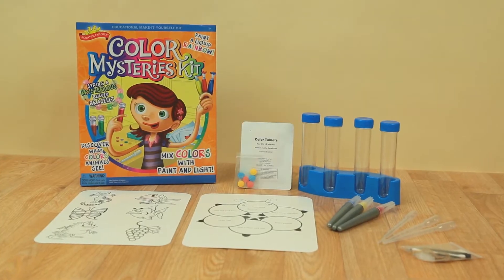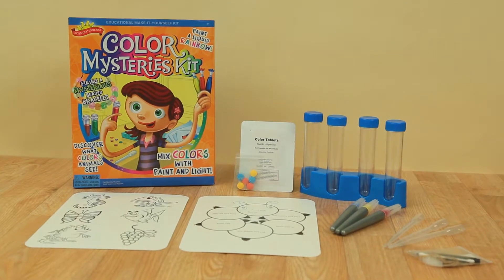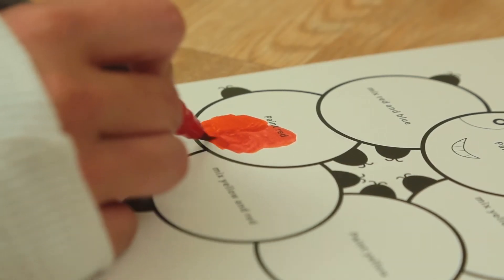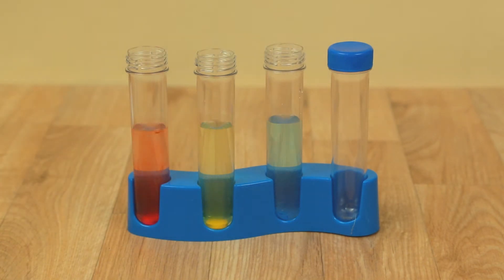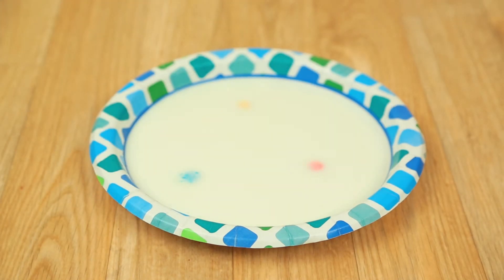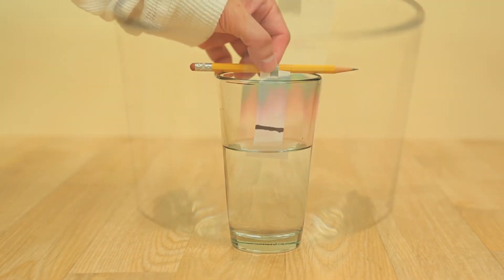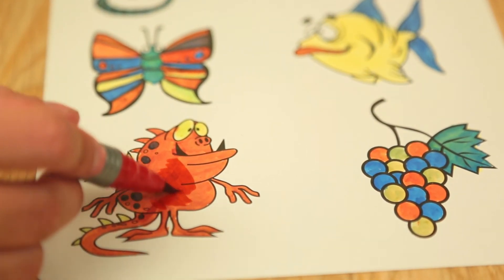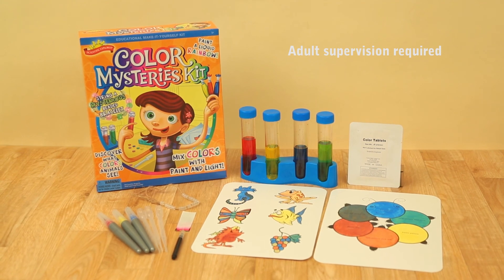Scientific Explorer Color Mysteries 0SA275